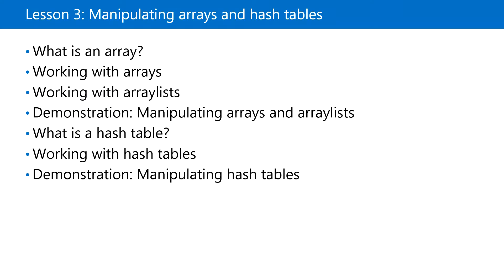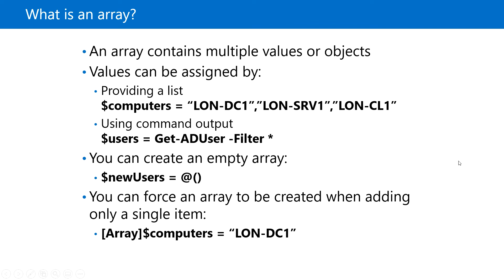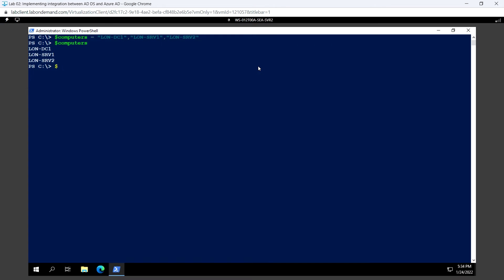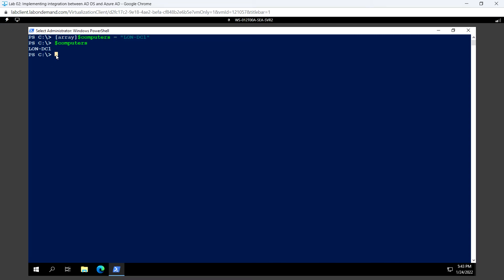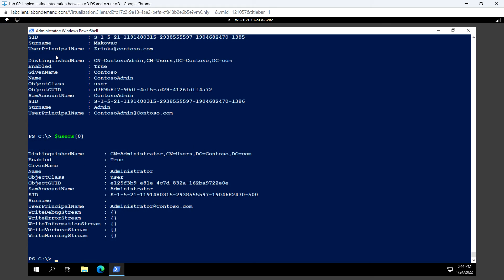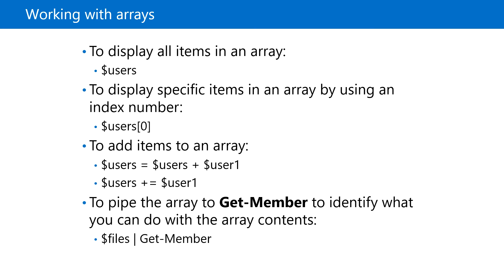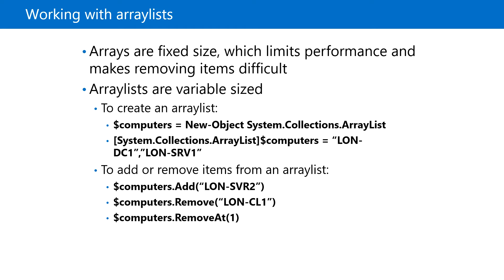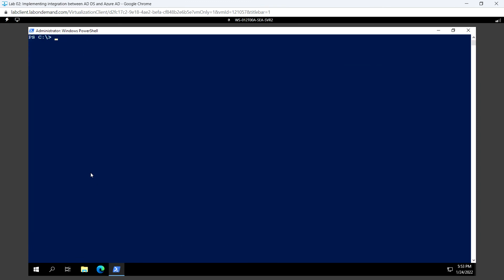Module 07-Lesson 3: Manipulating Arrays and Hash Tables in PowerShell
PowerShell Scripting For Beginners || Module 7: Working with variables, arrays, and hash tables || Lesson 3: Manipulating arrays and hash tables

In this video I will be covering the following topics:

📝 Explain the purpose of an array.
📝 Describe how to work with arrays and their contents.
📝 Describe how to work with arraylists and their contents.
📝 Explain how to manipulate arrays and arraylists.
📝 Explain the purpose of a hash table.
📝 Describe how to work with hash tables and their contents.
📝 Explain how to manipulate hash tables.